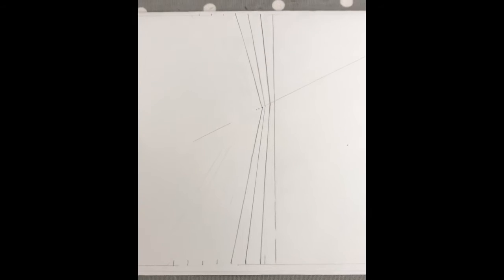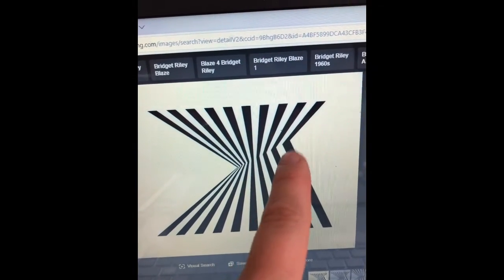Year 5 Art Riley Artist Copy